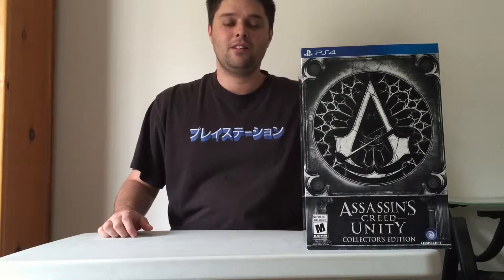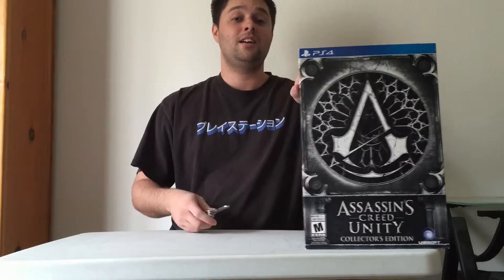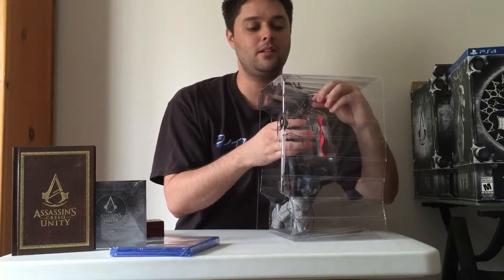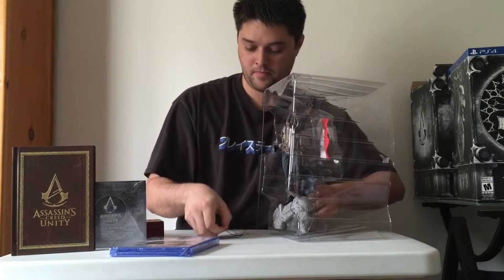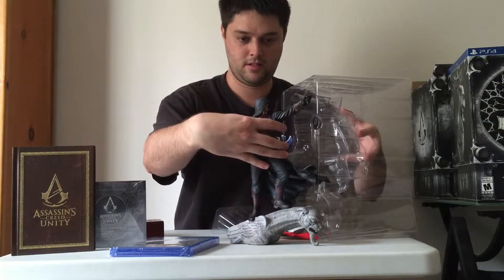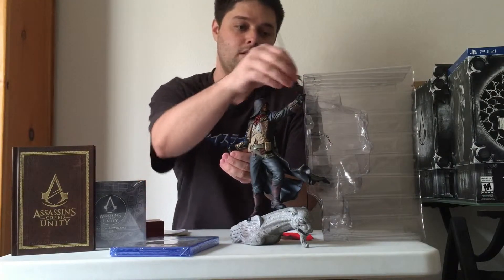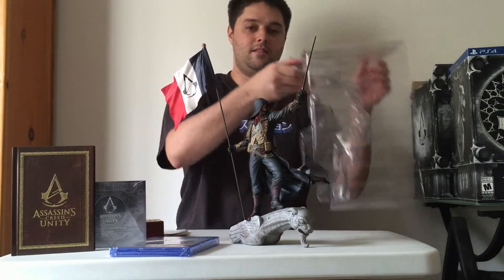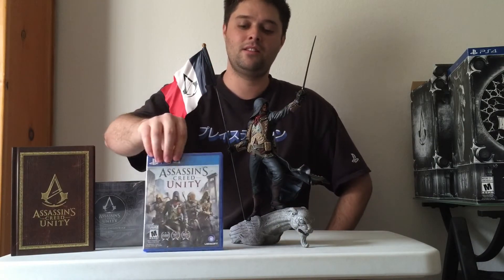Assassin's Creed Unity Collector's Edition Unboxing!!